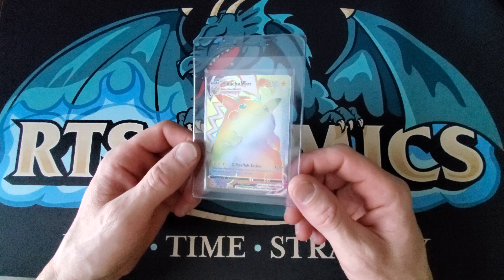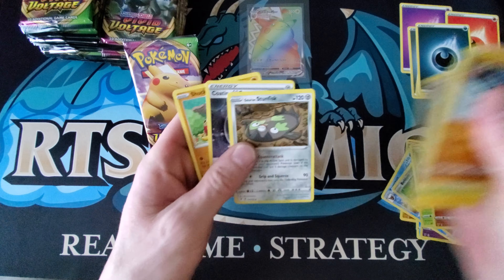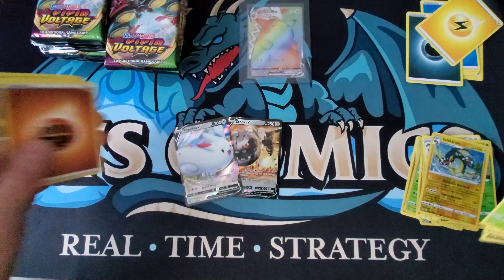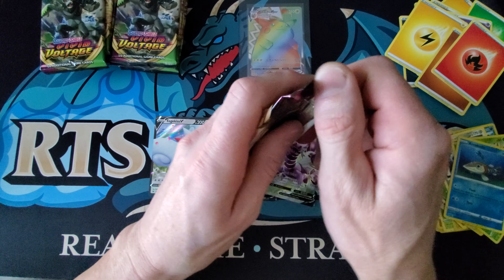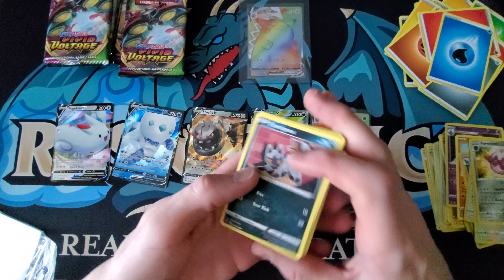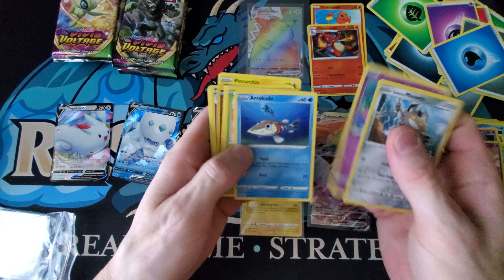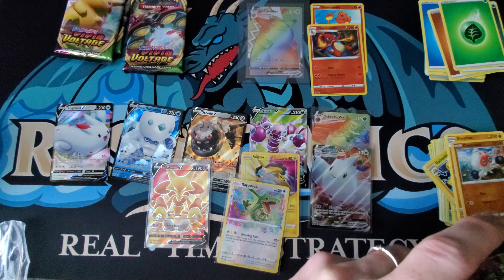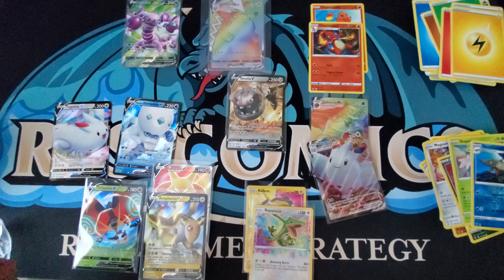VIVID VOLTAGE hunt for rainbow rare pikachu!!